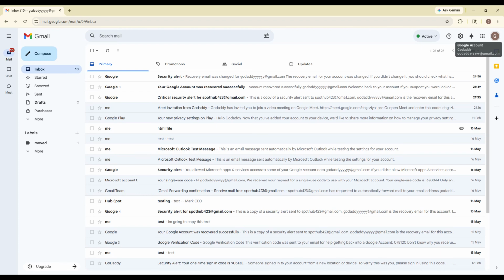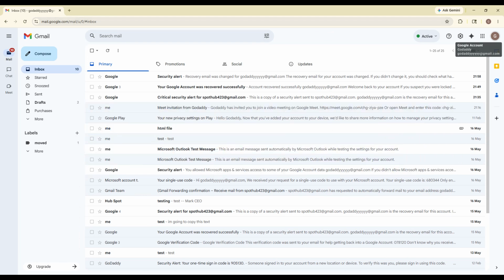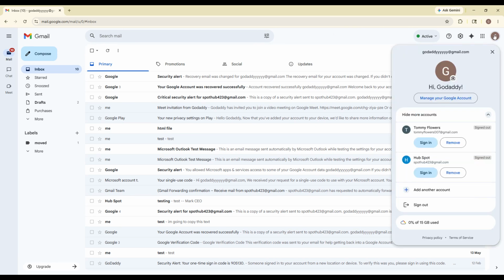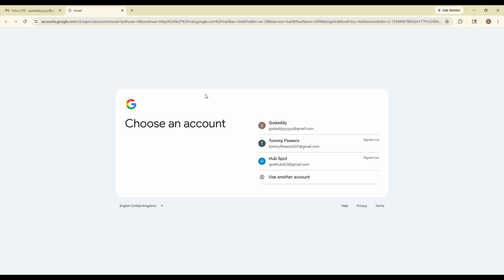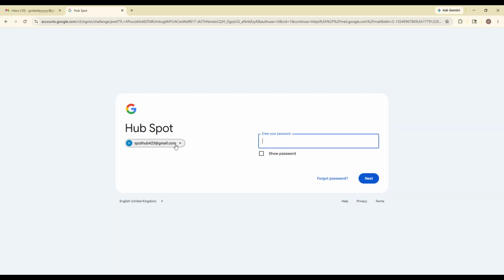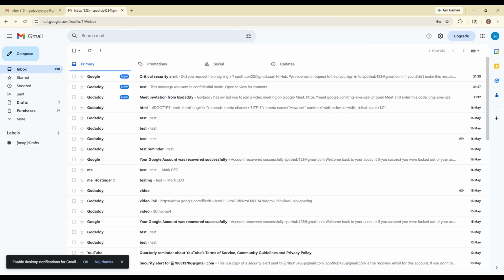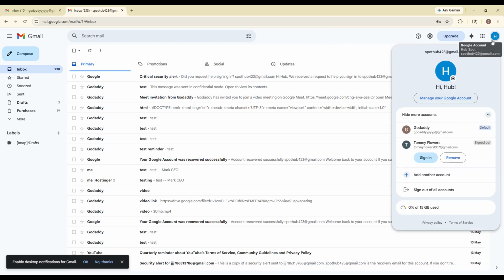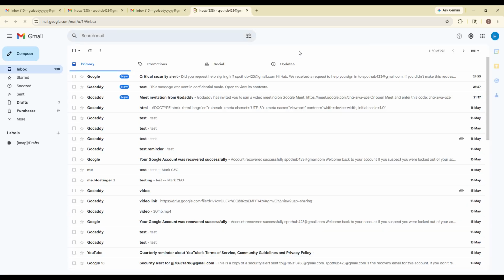How To Sign In To A Different Gmail Account (Easy Guide)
Learn how to sign in to a different Gmail account and switch between multiple accounts in Gmail with this easy step-by-step tutorial. Perfect for users who manage personal, work, or school inboxes in one browser.

🕚Timestamps:
0:00 Intro
0:13 Open Gmail
0:22 Click Your Profile Picture
0:31 Add Another Account
0:43 Enter The Other Gmail Address
0:54 Enter The Password
1:05 Complete Verification
1:18 Switch Between Accounts
1:32 Outro

✍️What You'll Learn In This Video:
• How To Add Another Gmail Account
• How To Sign In To A Different Google Account
• How To Switch Between Multiple Gmail Inboxes
• How To Complete Gmail Verification Steps
• How To Manage Personal And Work Email Accounts
• How To Open The Right Gmail Account In One Browser

💡Pro Tips:
• Make sure you’re using the correct Google login details before adding a new account.
• If verification appears, keep your phone nearby so you can approve the sign-in quickly.
• You can switch accounts from the profile icon without logging out.
• If you use multiple inboxes often, consider naming them clearly in Google Account settings.
• Always double-check which account is active before sending important emails.